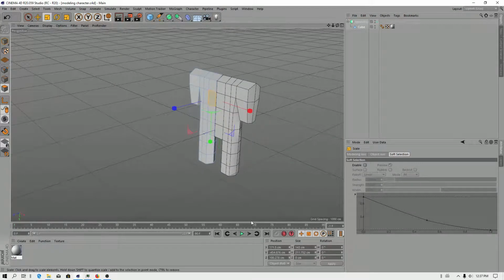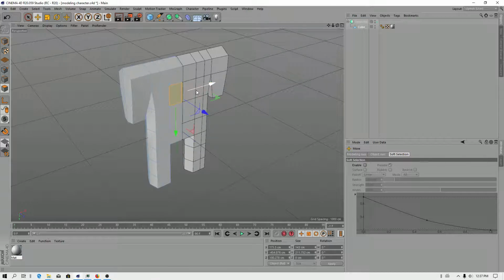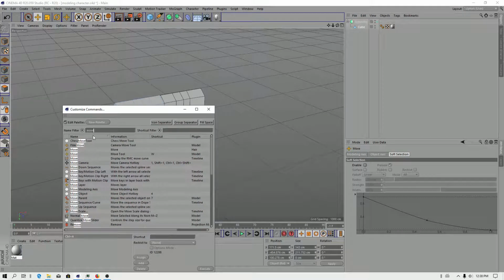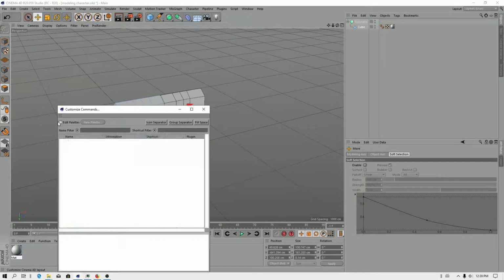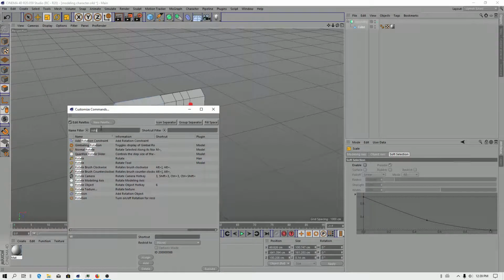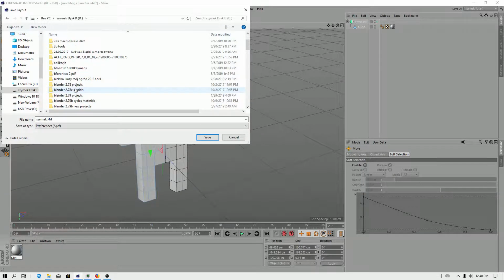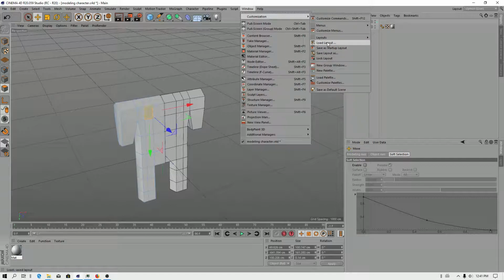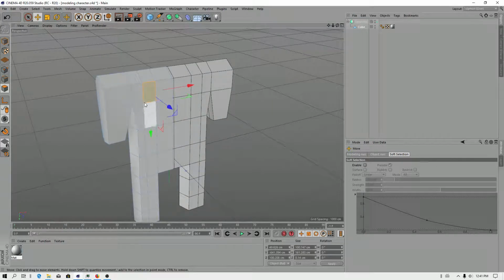Cinema 4D R20 - how to assign shortcut keyboards - tutorial EN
Cinema 4D R20 - przypisywanie skrutów klawiszowych